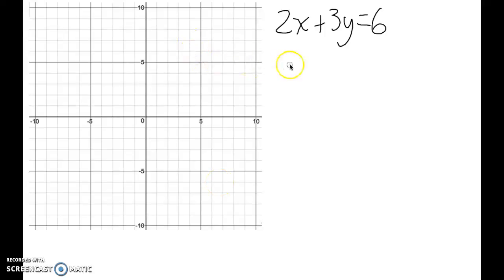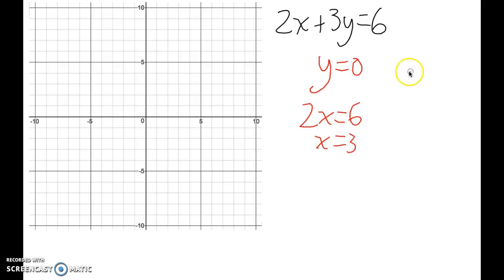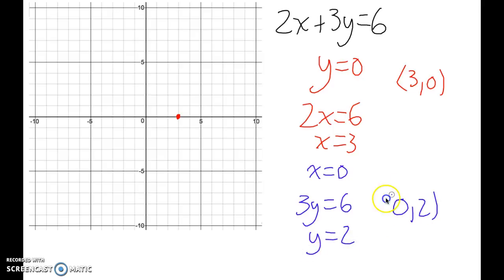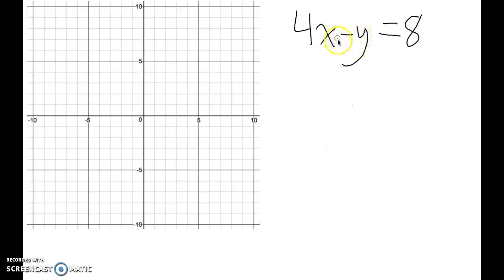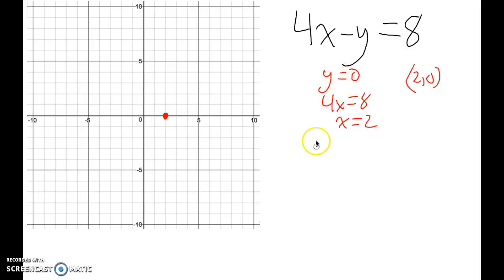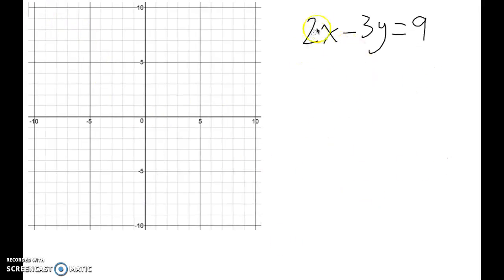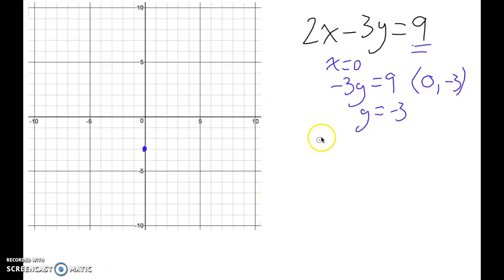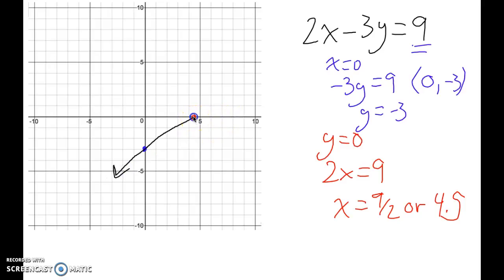Graphing a line in standard form Ax+By=C